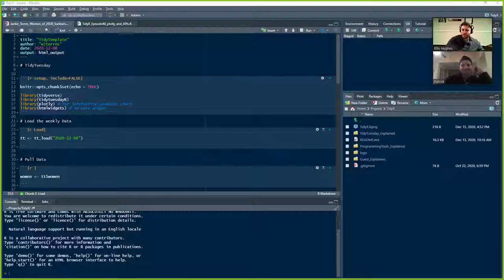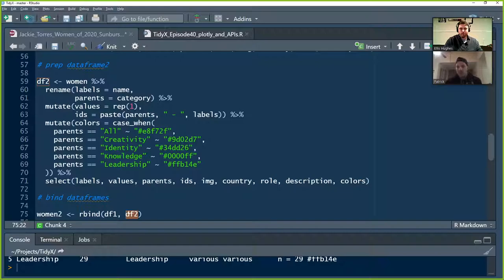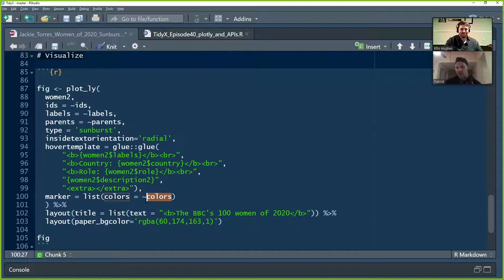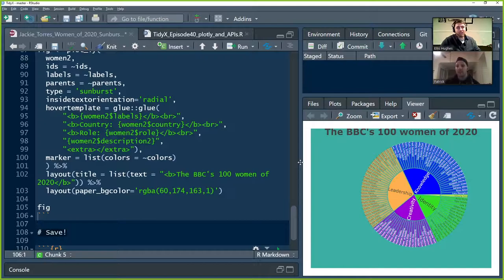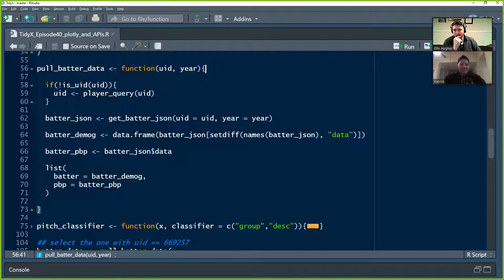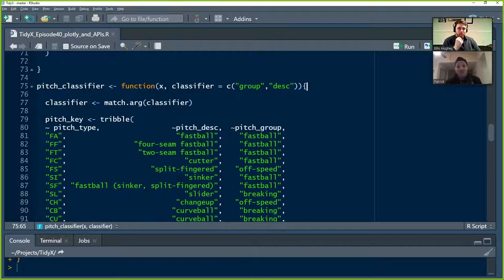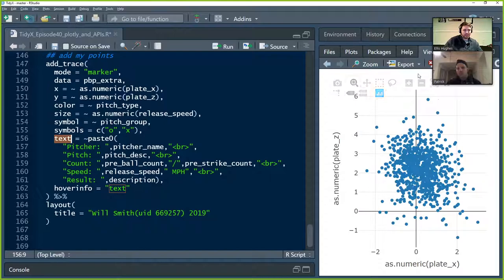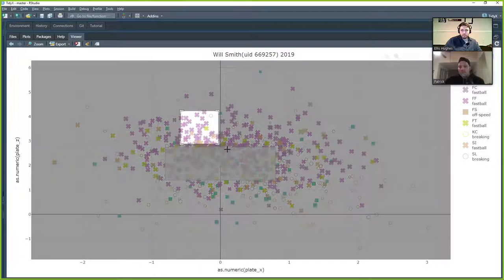TidyX Episode 40 Re-Record | Inspiring Women and Plotly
TidyX Episode 40 re-do: Plotly and APIs

Apologies, our original recording did not have Patrick's audio for some reason. We have re-recorded this episode!

This weeks TidyTuesday dataset is on the BBC's list of 100 inpsiring and influential women of 2020! Jackie Torres(@JackiePsych) visualized this data using an incredible combination of data manipulation and thoughful data visualization. The result was a sunburst visualization that you can interact with and hover over to see more information about each inpsiring women on the list! We explain how she accomplished this feat.

Then Ellis and Patrick discuss how to use plotly more generally and some API calls (at a very high level) using baseballsavant.mlb.com. We talk about using GET calls to get JSON data, setting up some functions, and then how to use plotly. In the past most of our interactive plots used ggplotly, but this time we start with base plotly and build from there!